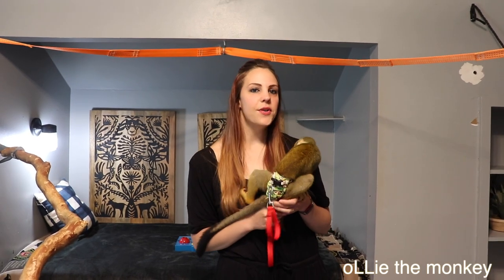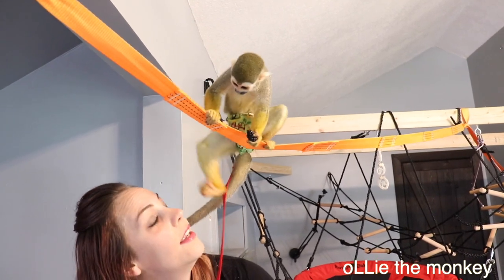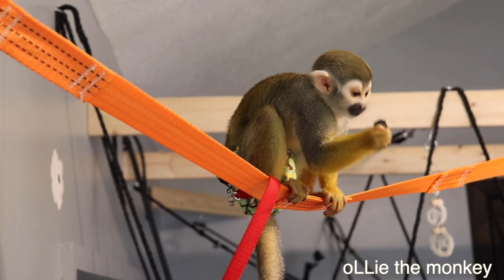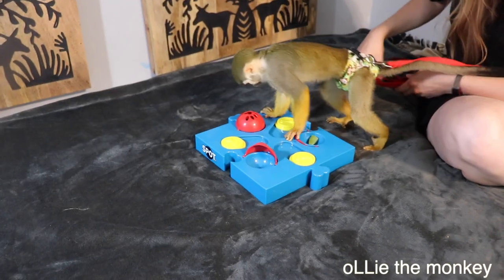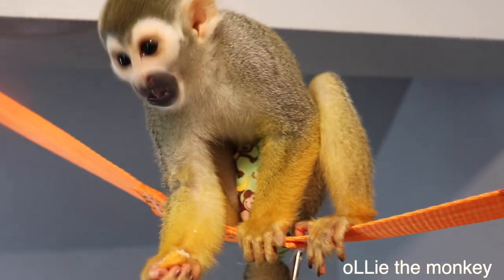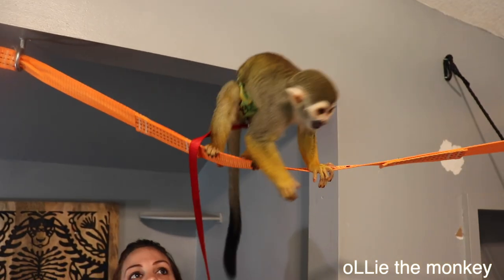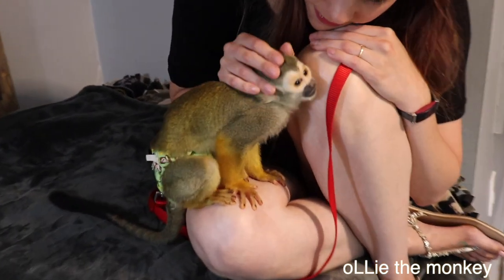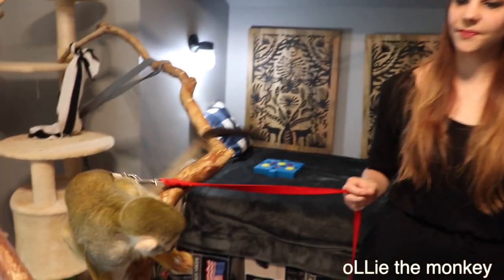Can Baby Monkey oLLie Solve This Puzzle? | SMART Monkey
SEND oLLie MAIL!!

If you read all of this, comment PUZZLE MONKEY !!” below 🐒💕